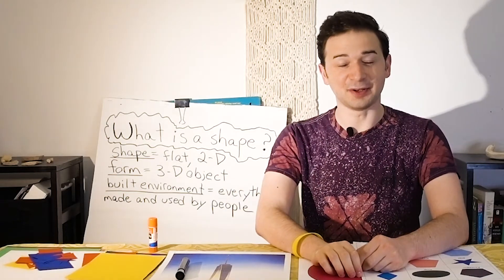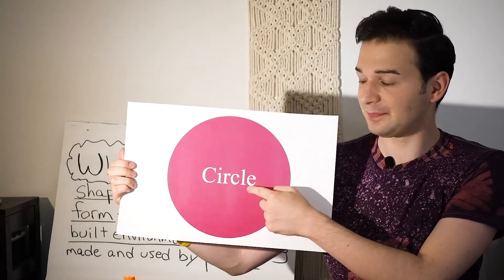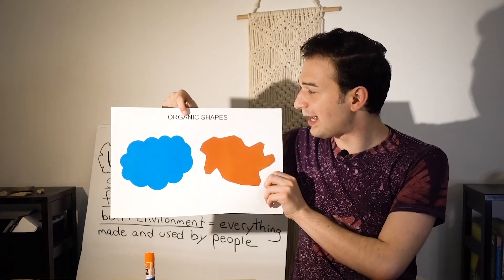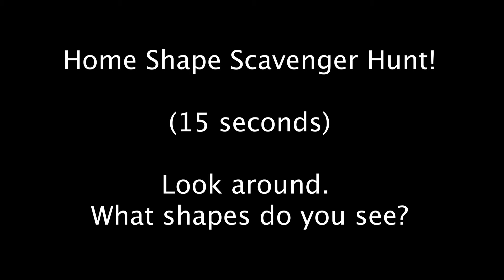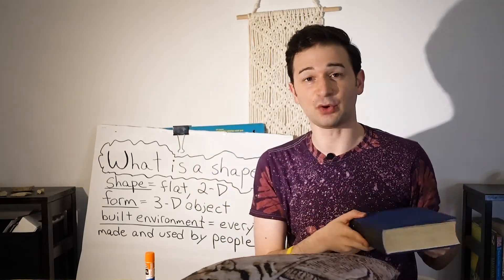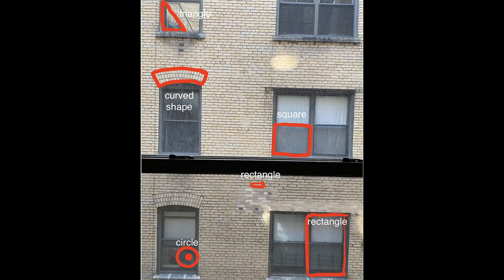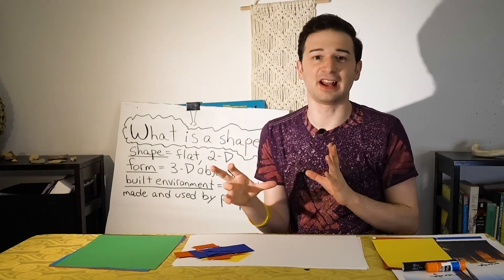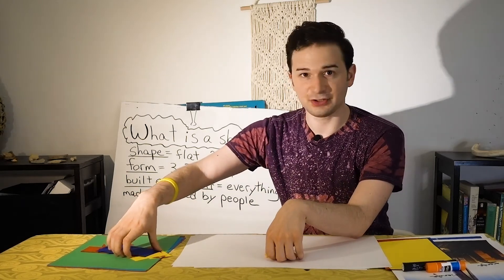Shapes by Salvadori Educator Andrew - Let's Learn NYC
Salvadori Educator Andrew gives a lesson on shapes during this Let’s Learn NYC episode!

Let’s Learn NYC! is hosted by DOE instructional leaders and coaches with expertise in teaching young learners. Programming offers age-appropriate curricular content that is aligned to standards and lessons for early childhood education and includes foundational reading skills, literacy, math, social studies, and science, targeted at ages 3-8.

The series is being broadcast commercial-free on THIRTEEN, New York City’s PBS station, which is available for free to over 99 percent of city residents. The program is also available to live stream on the station’s

Following each broadcast, each episode will also be made available